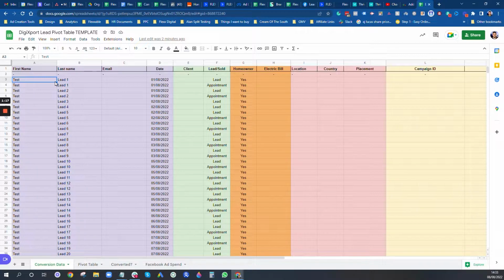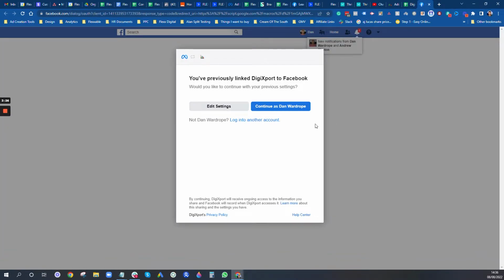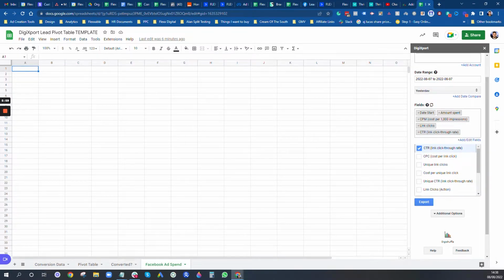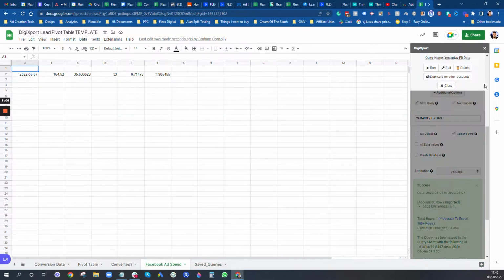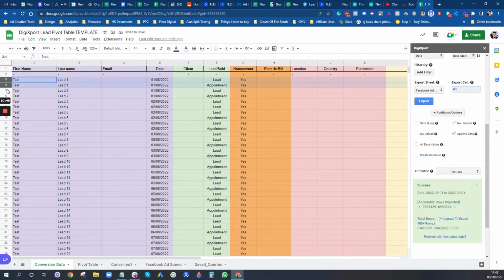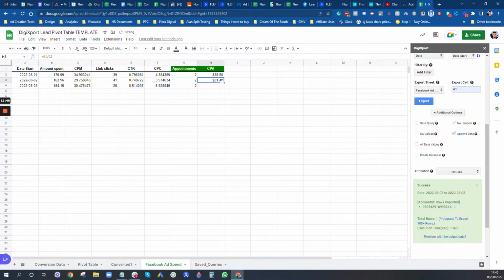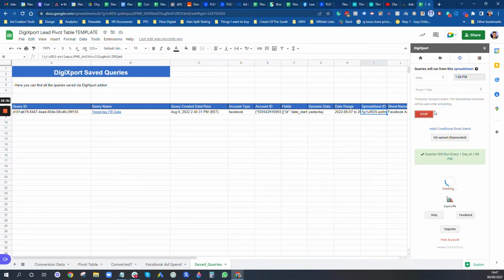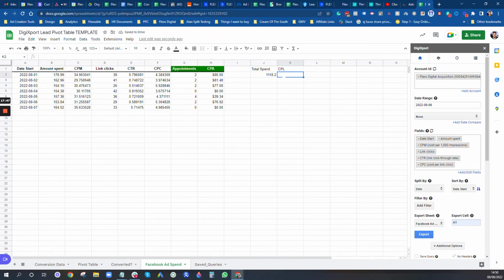Build A Dynamic Google Sheet WITH Facebook Ad Spend 🔥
In this video, we're going through how to build a dynamic google sheet that pulls in Facebook Ad Spend! If you're looking to level up your Facebook Ad Tracking and get up-to-date LIVE tracking, this video is for you.

If you're looking to automate your Facebook ads reporting with google sheets...

This video answers how to automate leads from Facebook Ad Account to Google Sheet with a FREE API tool!

If you're looking for how you start pulling data from FB Ads into Google Sheets via API (using a free plugin called DigiXport), then give this video a watch and let's start building an accurate Tracking system.

✅ Get Your FREE Dynamic Google Sheet Template By Joining My Free Facebook Group "The Pay Per Lead Ninjas"